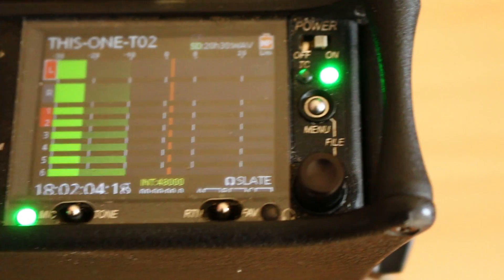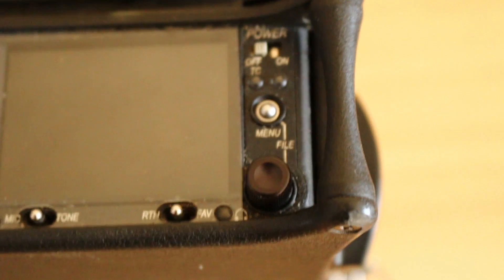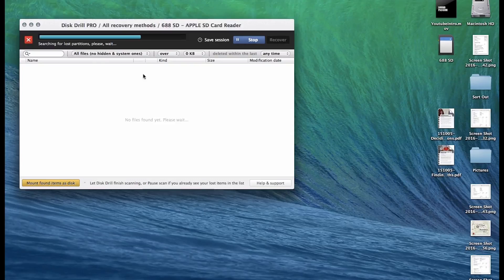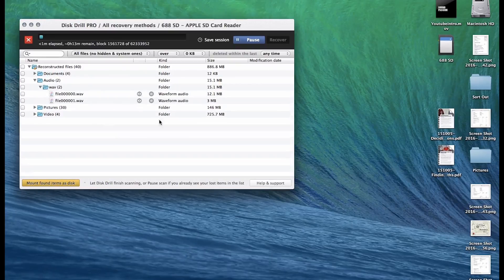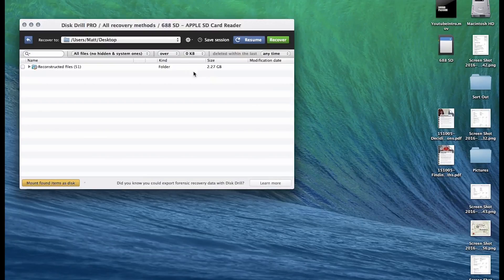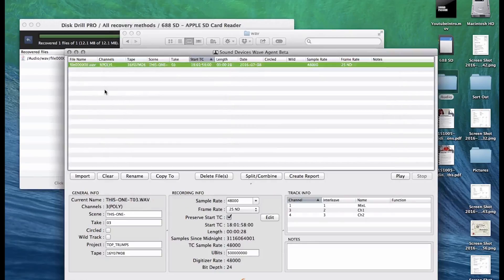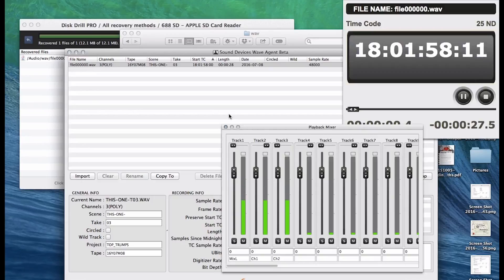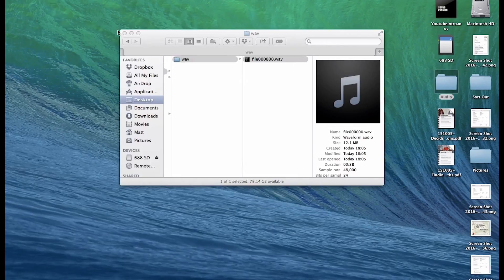Recover Formatted CF / SD Cards Mac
This is a tutorial of Disk Drill which is £60 and the best and easiest software I have found for recovering not only Sound Files but also any other type of file saved onto an SD or CF card.

About Matt Price